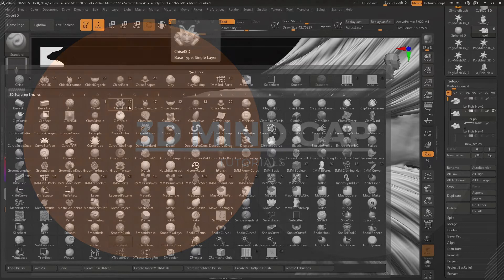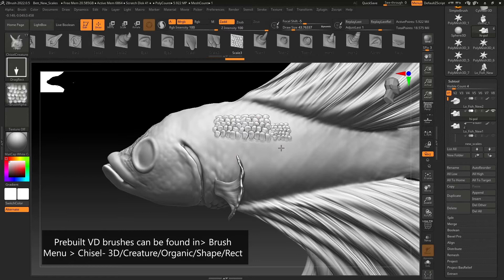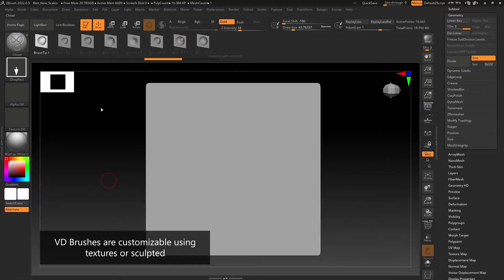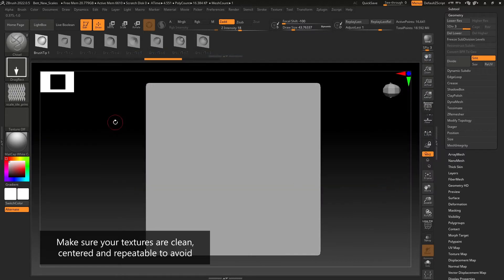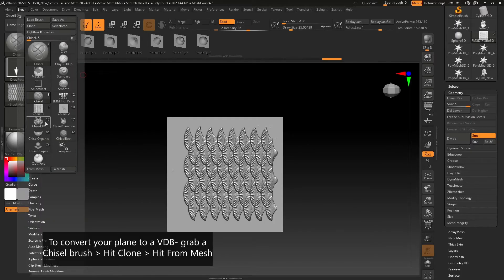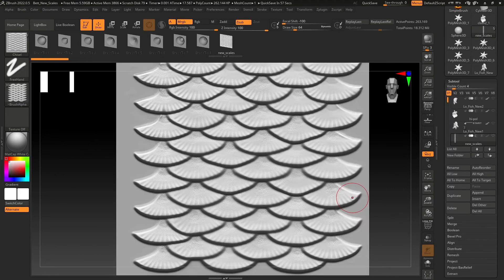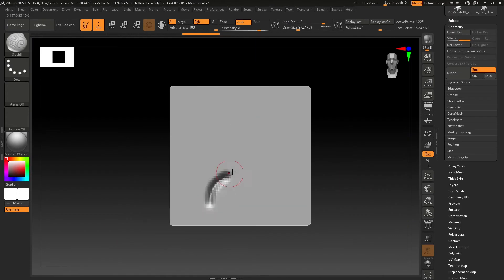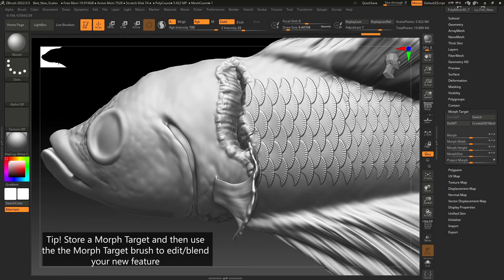Vector Displacement Brushes- How to Customise Your Own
This video will show you were to find preset brushes, how to use them and how to make your own.